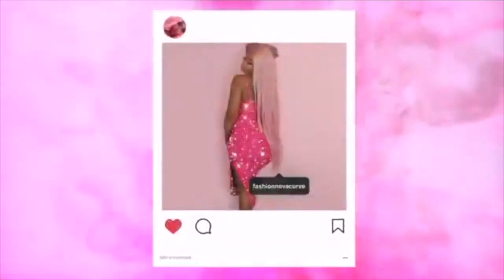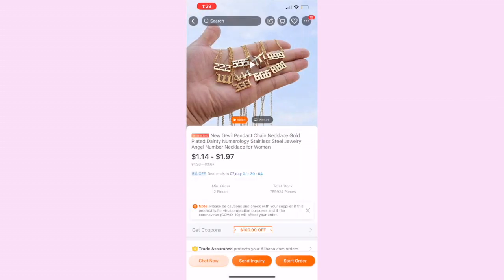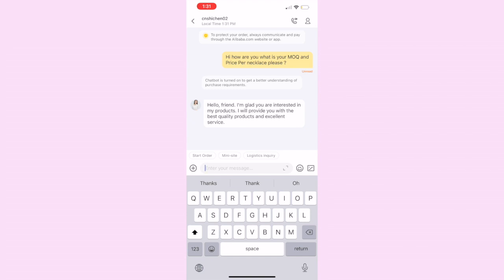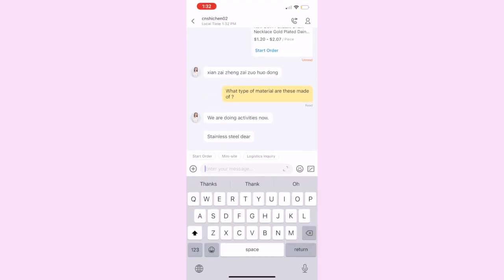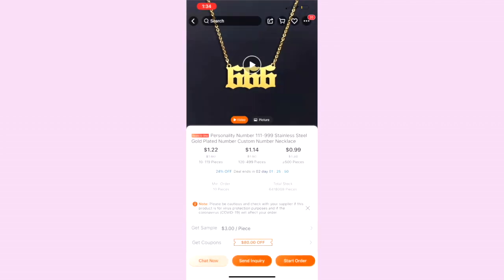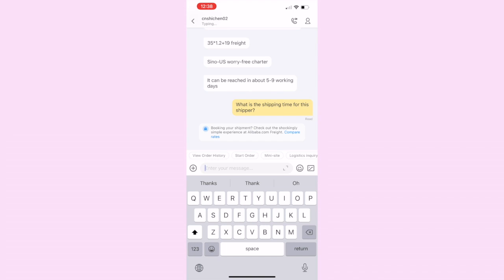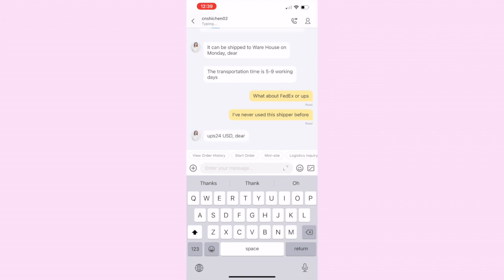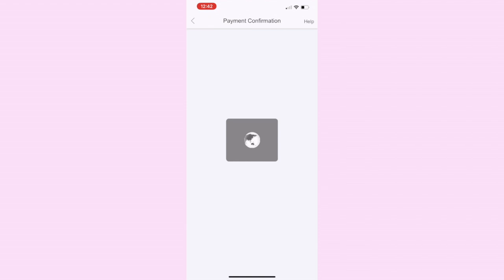HOW TO SHOP ON ALIBABA.COM | A WALK THROUGH OF HOW TO SHOP & CHECKOUT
HOW TO SHOP AND CHECK OUT ON ALIBABA.COM. IN THSI VIDEO IM TAKING YOU GUYS WITH ME ON SCREEN WHILE I PURCHASE A NEW PRODUCT FOR MY COMPANY.

💸 Wanna Learn How To Start A Business From Scratch?